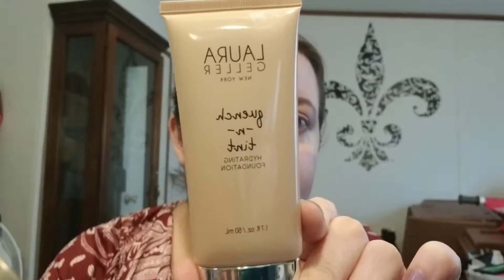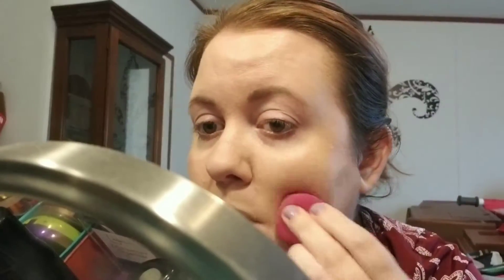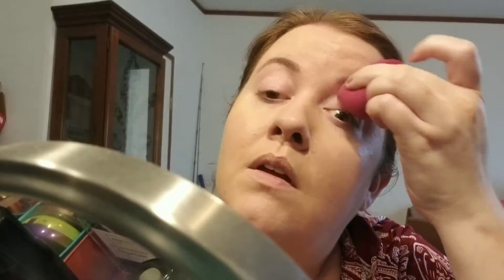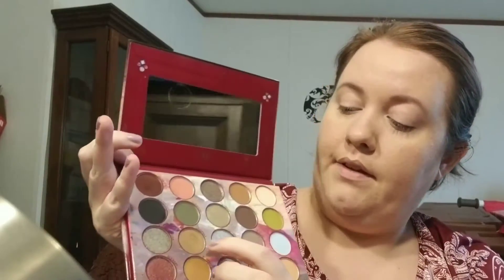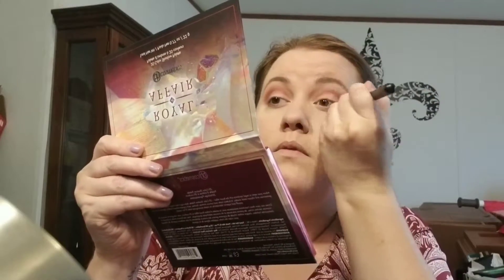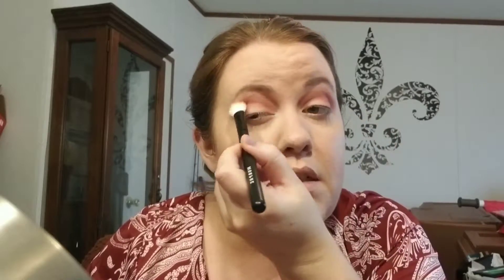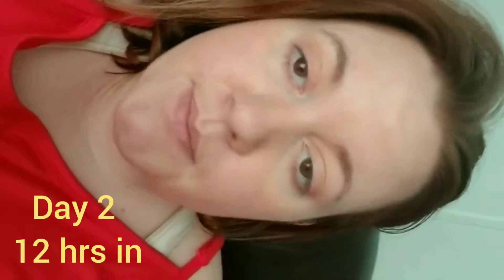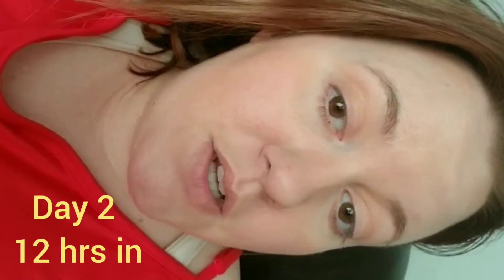**LONG Chatty GRWM // 3-Day Wear Test **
Heyy Y'all Beautiful People !

This was one of my first Videos. HAHA. Let us laugh together!

Well loves it is a another day and I am just chatty!
I am trying out a new sponge, I am getting ready, AND I am doing a 3 day wear test of Laura Geller's Quench & Tint in the shade Light.

I am just in a play with makeup mood and just talk to y'all.
I love all 4 of you!! Xoxo

Products Used:
Milk Blue stick -- Sephora $14
Elf Sponge --Walmart $4
Laura Geller Quench and Tint shade Light - Walmart $27 (on sale)
((Light to buildable Medium Coverage))
Garnier Anti-Dark Circle Eye Roller --Walmart $10.49
Magic Star Setting Powder shade Rose - JSC website $22
Maybelline Age Rewind Concealer shade Fair - Ulta $10
BH Cosmetics Royal Affair Pallet - BH Cosmetics website $10
((It seems they are no longer selling the pallet on the Website but you can get it from eBay for $15 or sometimes TJmaxx for $8))
Elf liquid Shadow shade Rose Gold - Dollar Tree $1//Elf.com $4
Essence Volume and Curl Mascara - CVS $5
BH Cosmetcs Backlight Pallet - Bhcosmetics.com $9
Ofra Longlasting Liquid Lip shade Verona - Ulta $8.50
Pur liquid lip -TJ Max $4
Catrice California in a Box - Ulta $15